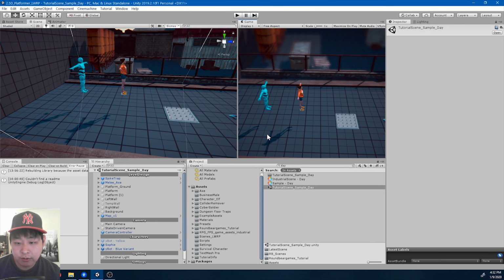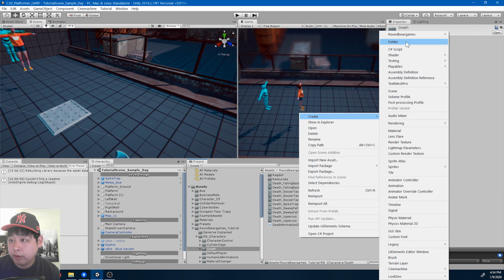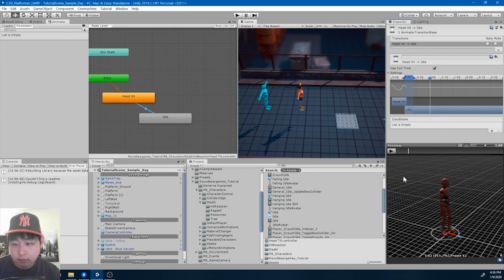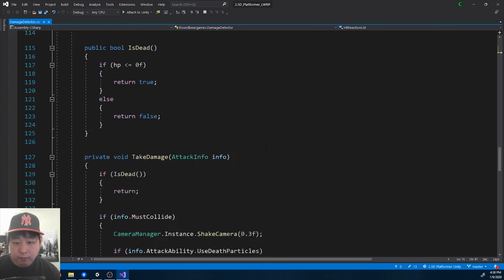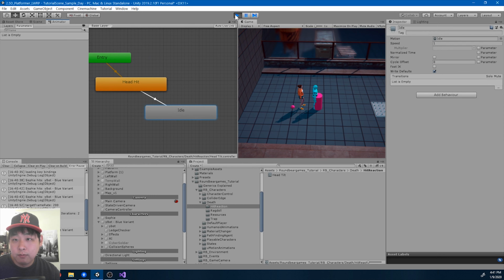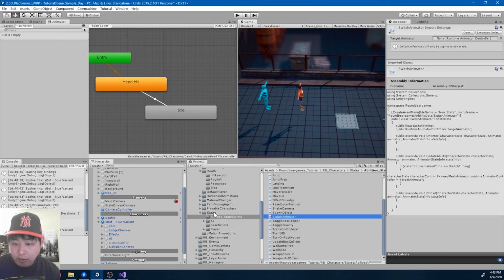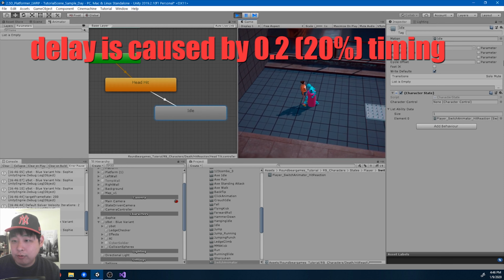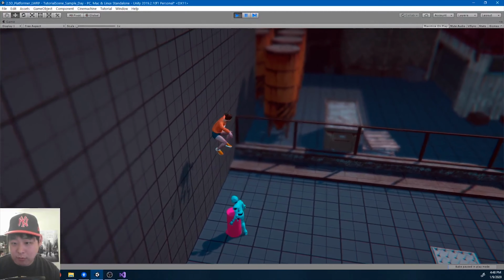#224 Adding Hit Reactions (Part1) - Unity Tutorial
Adding Hit Reactions (Part1) - Unity Tutorial
- Animations & ragdoll physics depending on HP
- Unity FSM using the animator